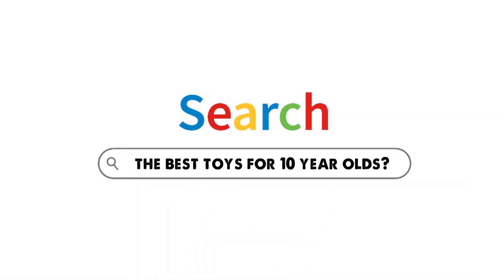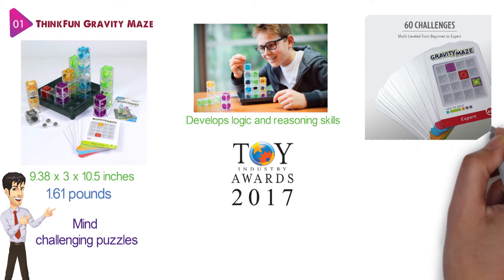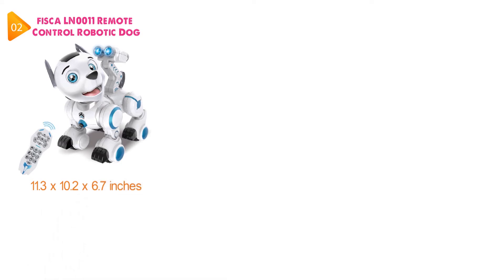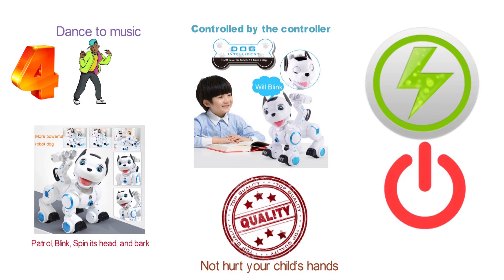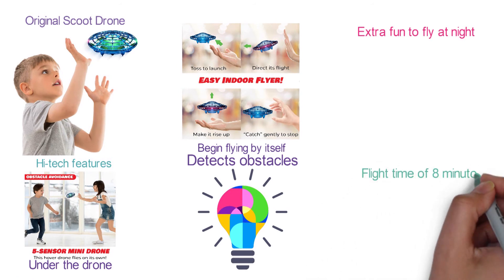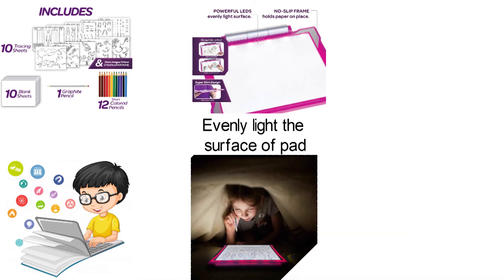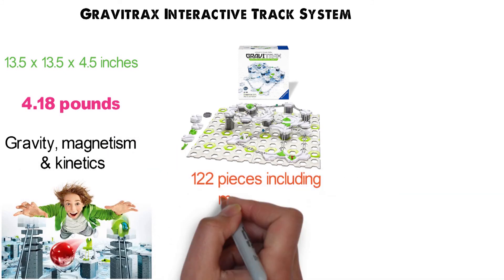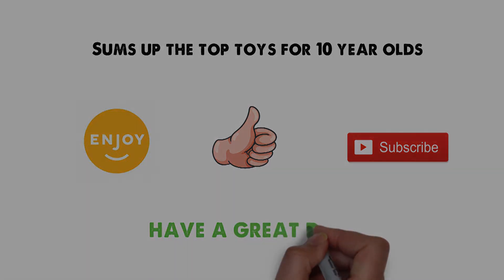Best Toys For 10 Year Olds 2024 ⬆️ TOP 5 ✅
Best Toys For 10 Year Olds 2024 is

1. ThinkFun Gravity Maze ✅
✓Check Price On Amazon

2. LN0011 Remote Control Robotic Dog ✅

3. Force1 Scoot Drone ✅

4. Crayola Light-Up Tracing Pad ✅

5. Gravitrax Interactive Track System ✅